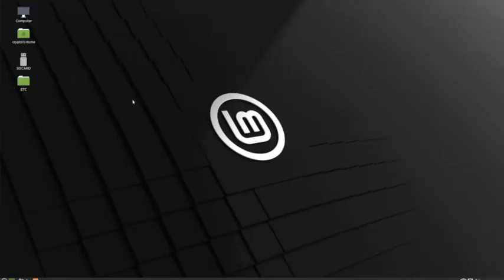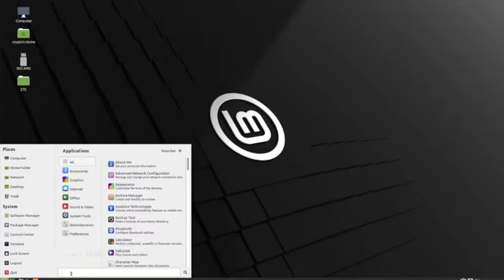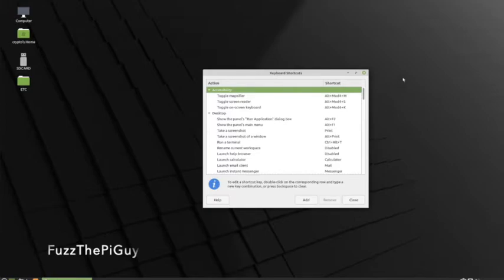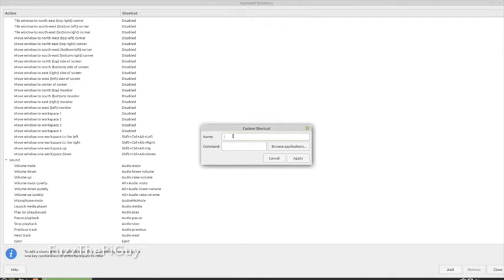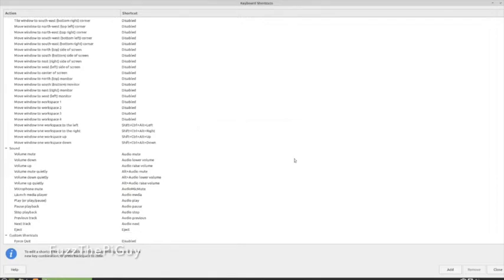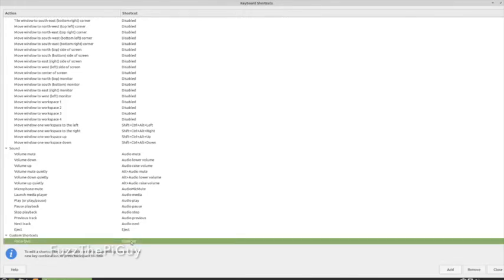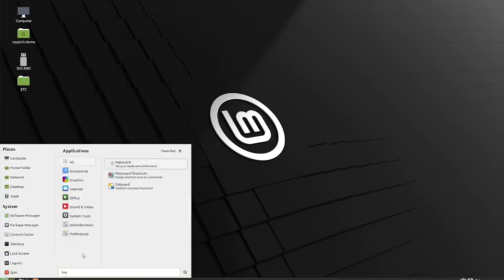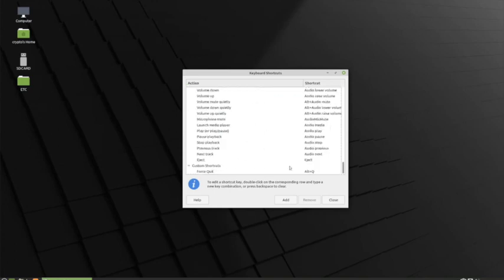How To Make A "Force Quit" Keyboard Shortcut On Linux Mint Operating System